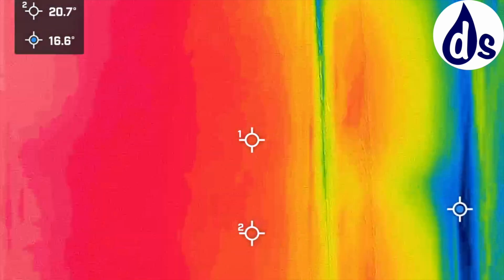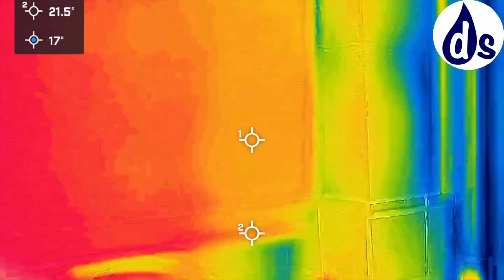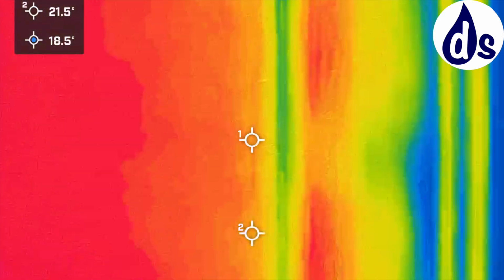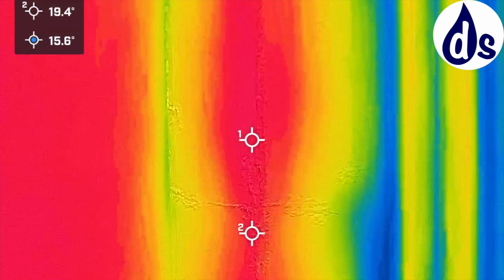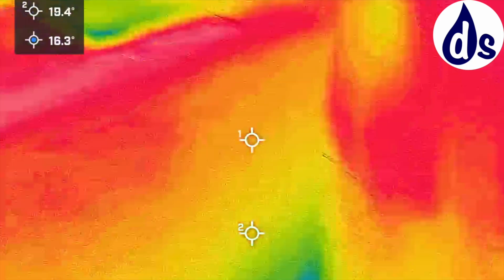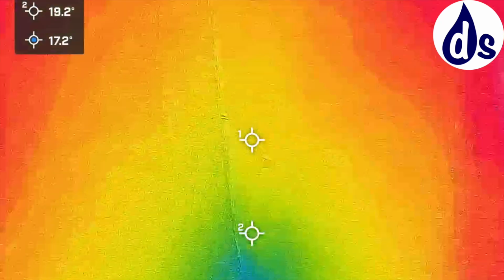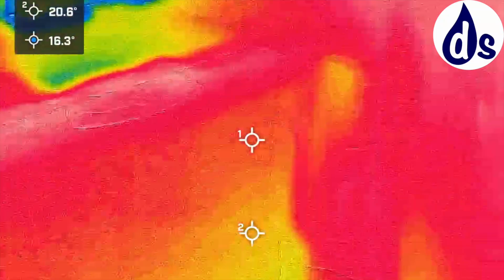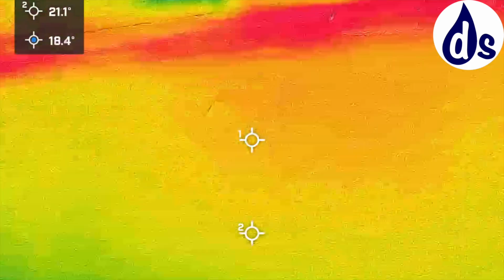Rainwater damp through party wall